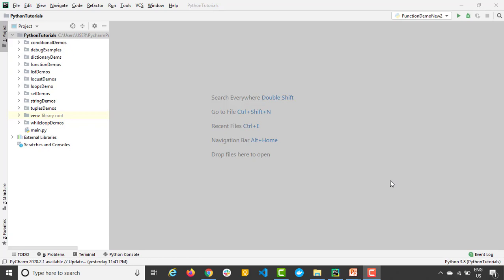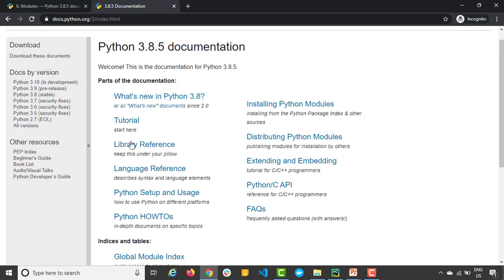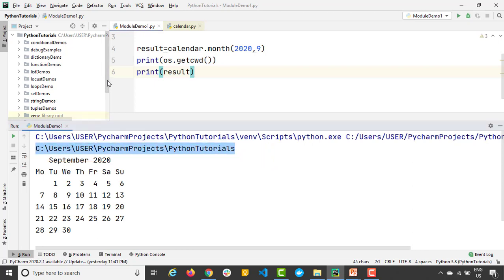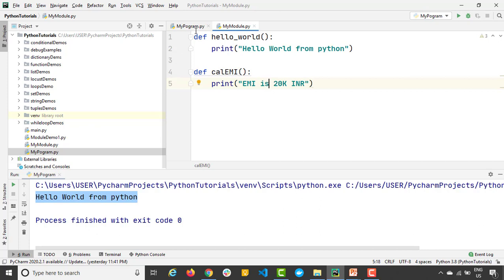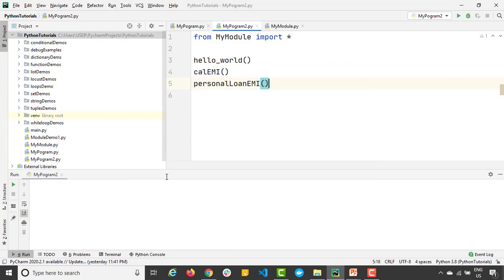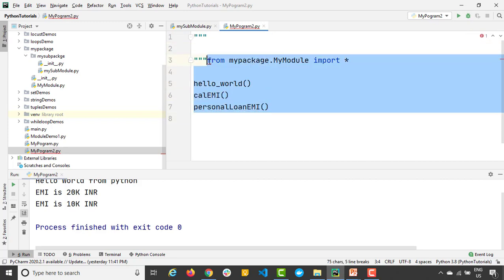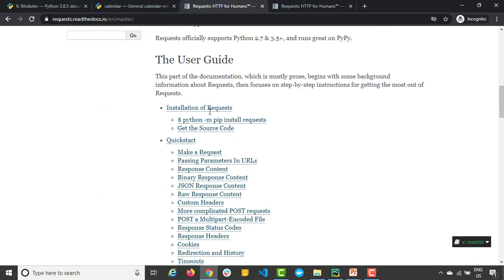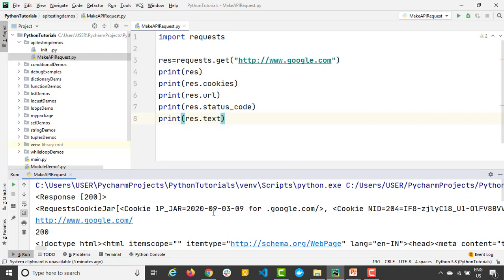#16 What is Modules And Packages In Python Detailed Explanation- Python Tutorials For Beginners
Python has many built-in modules and packages which will make developer task easy. In this video, I will guide you about what is modules and packages in python and will take a different example of this.
We will discuss below things in details
1- Different in build python packages and modules with example
2- Create own modules and packages and use the same in the different python file.
3- Install external packages and modules using pip with example.